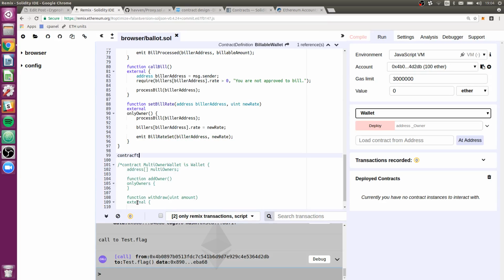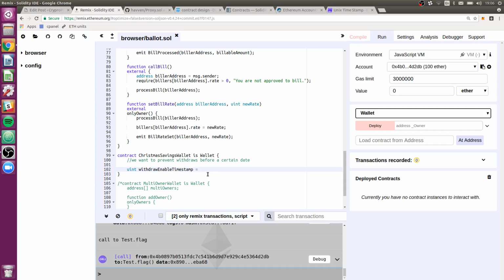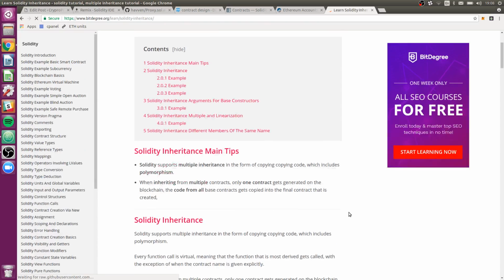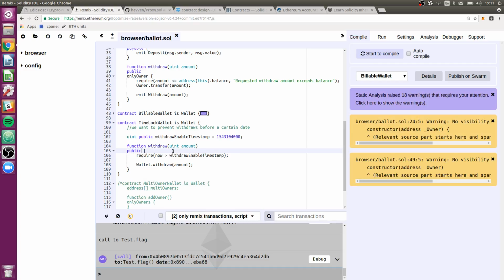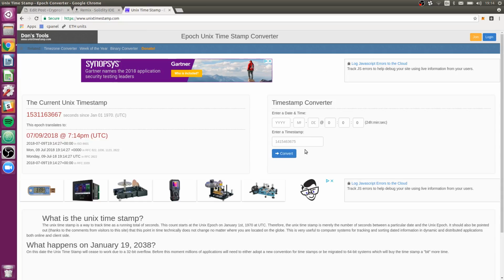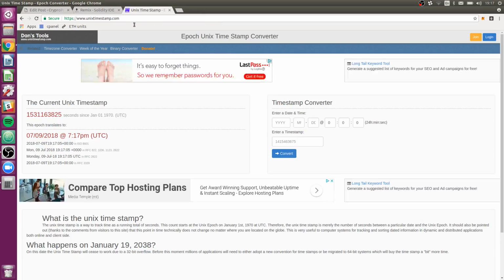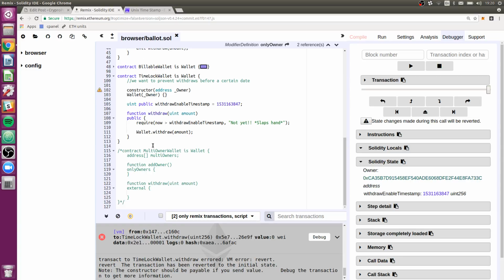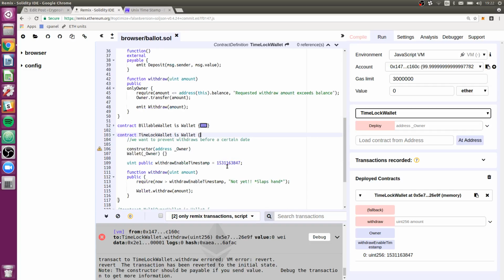CPA 3-1b: Quick development of TimeLockWallet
In this video, we inherit the Wallet contract into a new TimeLockWallet contract, and quite quickly build and test the new functionality.